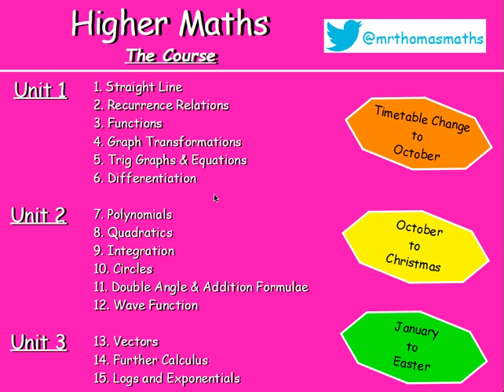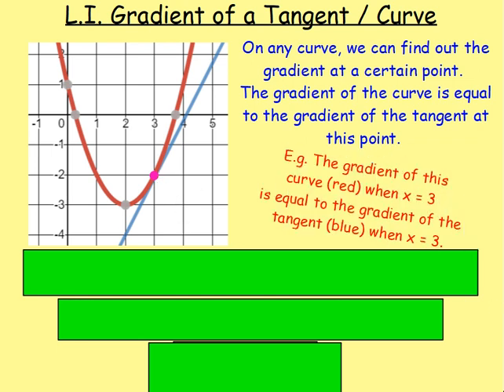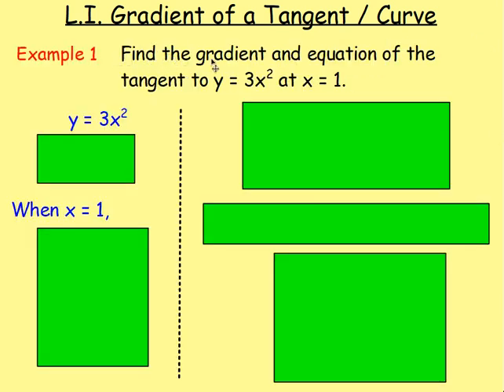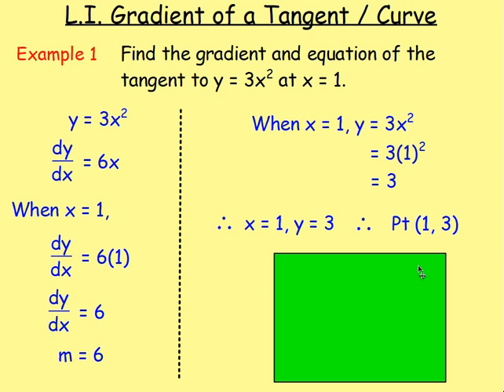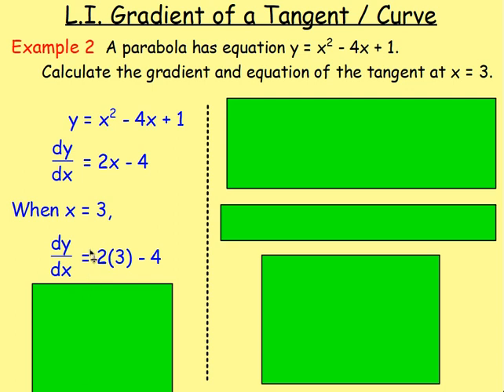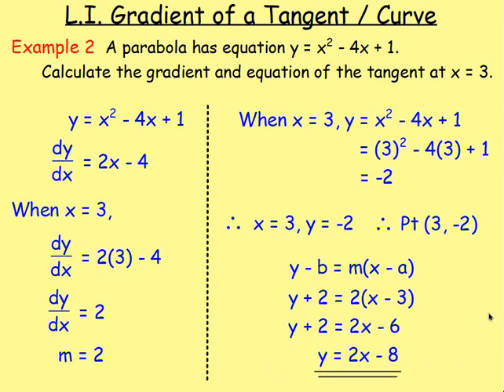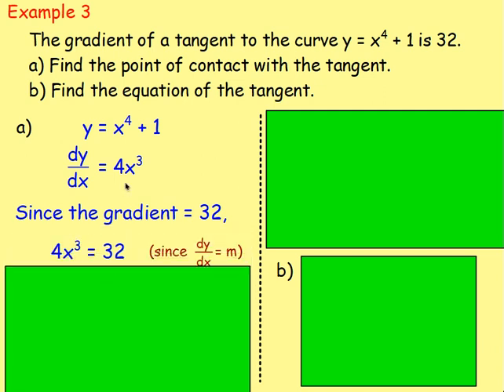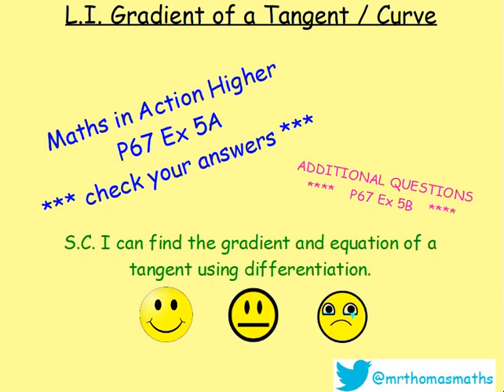6.5 Differentiation 5. Gradient of a Tangent / Curve - Higher Maths Lessons - @MrThomasMaths SQA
Lesson 5 of 13: Gradient of a Tangent / Curve

123 videos have now been uploaded to guide you through Higher Maths and each video includes an explanation along with plenty of worked examples to help you gain a solid understanding.

CHAPTERS
1. Straight Line
2. Recurrence Relations
3. Functions
4. Graph Transformations
5. Trig Graphs & Equations
6. Differentiation
7. Polynomials
8. Quadratics
9. Integration
10. Circles
11. Double Angle & Addition Formulae
12. Wave Function
13. Vectors
14. Further Calculus
15. Logs and Exponentials

LESSONS

1. STRAIGHT LINE
1.1. Revision of Gradient
1.2. Collinearity
1.3. Gradient = Tan θ
1.4. The Distance Formula
1.5. ax + by + c = 0
1.6. y - b = m(x - a)
1.7. Perpendicular Lines
1.8. Midpoints
1.9. Medians
1.10. Altitudes
1.11. Perpendicular Bisectors
1.12. Points of Intersection
1.13. Chapter Review

2. RECURRENCE RELATIONS
2.1. nth Term & Recurrence Relations Introduction
2.2. Worded Recurrence Relations
2.3. Limits
2.4. Finding A and B
2.5. Chapter Review

3. FUNCTIONS
3.1. Recap, Domain & Range
3.2. Notation & Graphs of Functions
3.3. Composite Functions
3.4. Inverse Functions
3.5. Graphs of Inverse Functions
3.6. Exponential & Logarithmic
3.7. Chapter Review

4. GRAPH TRANSFORMATIONS
4.1. Shapes of Graphs
4.2. y = f(x) ± a
4.3. y = f(x ± a)
4.4. y = -f(x)
4.5. y = f(-x)
4.6. y = kf(x)
4.7. y = f(kx)
4.8. Composite Functions
4.9. Log & Exponential
4.10. Chapter Review

5. TRIG GRAPHS & EQUATIONS
5.1. Radians
5.2. Exact Values
5.3. Trig Graphs - Period & Amplitude
5.4. Trig Graphs - Max / Min
5.5. Solving Trig Equations 1 - Basic & Multiple Angles
5.6. Solving Trig Equations 2 - Squared and Factorising
5.7. Solving Trig Equations 3 - Phase Angle
5.8. Chapter Review

6. DIFFERENTIATION
6.1. Introduction: Notation & Basic
6.2. Indices Revision
6.3. Fractional & Negative Indices
6.4. Further Differentiation
6.5. Gradient of a Tangent / Curve
6.6. Increasing & Decreasing Functions
6.7. Stationary Points & their Nature
6.8. Curve Sketching
6.9. Max & Min in a Closed Interval
6.10. Optimisation
6.11. Displacement, Velocity & Acceleration
6.12. Sketching the Derivative
6.13. Chapter Review

7. POLYNOMIALS
7.1. Introduction & Previous Knowledge
7.2. Nested Form
7.3. Synthetic Division
7.4. Factor Theorem
7.5. Solving Equations / Roots
7.6. Missing Coefficients
7.7. Functions from Graphs
7.8. Curve Sketching
7.9. Chapter Review

8. QUADRATICS
8.1. Sketching a Parabola
8.2. Completing the Square
8.3. Max and Min Values
8.4. Solving Equations
8.5. Solving Inequations
8.6. The Discriminant
8.7. Tangents to a Curve
8.8. Chapter Review

9. INTEGRATION
9.1. Introduction
9.2. Solving Differential Equations (Finding C)
9.3. Definite Integrals (Area Under a Curve)
9.4. Areas Above & Below the x-axis.
9.5. Area Between 2 Curves
9.6. Chapter Review

10. CIRCLES
10.1. x2 + y2 = r2
10.2. (x - a)2 + (y - b)2 = r2
10.3. x2 + y2 + 2gx + 2fy + c = 0
10.4. Equation of a Tangent
10.5. Intersection of a Line and a Circle
10.6. Chapter Review

11. DOUBLE ANGLE & ADDITION FORMULAE
11.1. Cos(A ± B)
11.2. Sin(A ± B)
11.3. Applications of Addition Formulae (Harder Problems)
11.4. Sin 2A & Cos 2A
11.5. Trig Equations involving Double Angles
11.6. Chapter Review

12. WAVE FUNCTION
12.1. kcos(x - α)
12.2. Other Forms
12.3. Multiple Angles
12.4. Max & Min Values
12.5. Solving Trig Equations
12.6. Chapter Review

13. VECTORS
13.1. Recap from National 5
13.2. Unit Vectors
13.3. Parallel Vectors
13.4. Collinearity
13.5. Section Formula
13.6. Vector Diagrams
13.7. The Scalar Product
13.8. The Angle Between Two Vectors
13.9. Properties of the Scalar Product
13.10. Chapter Review

14. FURTHER CALCULUS
14.1. Differentiating Sinx and Cosx
14.2. The Chain Rule
14.3. The Chain Rule with Trig.
14.4. Further Integration
14.5. Integrating Sinx and Cosx
14.6. Integrating Sin(ax + b) & Cos(ax + b)
14.7. Chapter Review

15. LOGS & EXPONENTIALS
15.1. Surds & Indices Recap
15.2. Exponentials & 'e'
15.3. Logarithms
15.4. Log Rules
15.5. Solving Log Equations
15.6. Natural Logs (ln)
15.7. Experimental Data
15.8. Sketching Log Graphs
15.9. Chapter Review